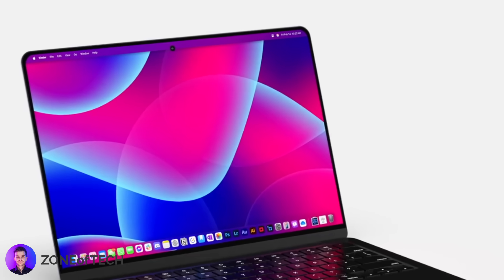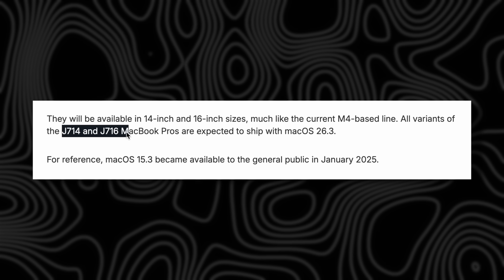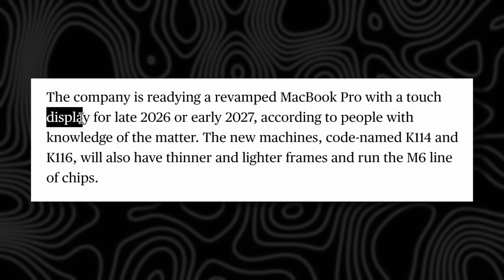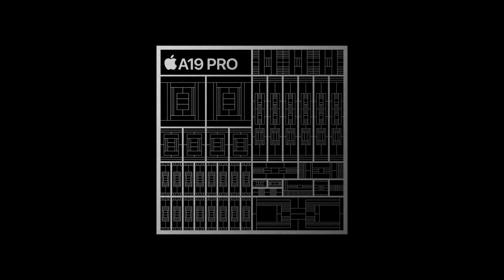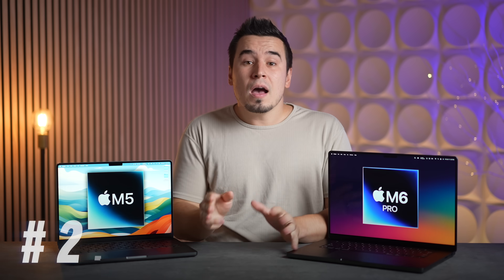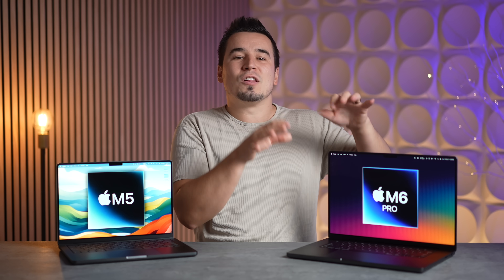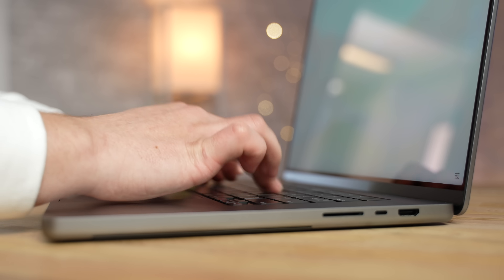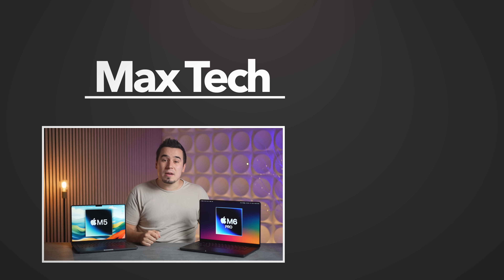Forget M5.. The NEW M6 MacBook Pro Redesign has LEAKED!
Apple's Redesigned M6 Series MacBook Pros have LEAKED. Here's EVERYTHING you need to know!
Can't Wait?
or Buy the M4 MacBook Air for $800

NEW M5 MacBook Pro on Amazon
M4 MacBook Air for $800
M4 Pro/Max MacBook Pro

Timestamps ⬇️
M6 MacBook Pro Redesign - 00:00
Every New M6 Redesign LEAK - 0:27
Apple M5 is INSANELY Fast - 0:47
M6 Pro & M6 Max coming in 2026 - 1:20
Tandem OLED Display Upgrade - 1:41
Hello Touchscreen Display - 2:24
Goodbye NOTCH, Hello Dynamic Island - 2:39
7 Reasons To WAIT for M6 MBP - 3:09
Reason #1 - 3:19
Reason #2 - 4:02
Reason #3 - 4:55
Reason #4 - 5:41
Reason #5 - 6:23
Reason #6 - 7:09
Reason #7 - 8:01
M6 Series will be INSANE - 8:33